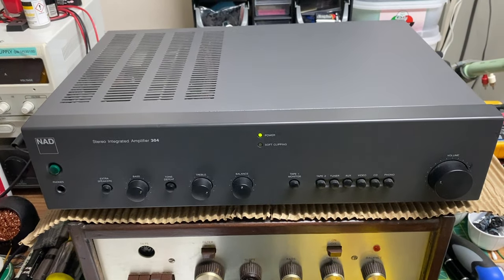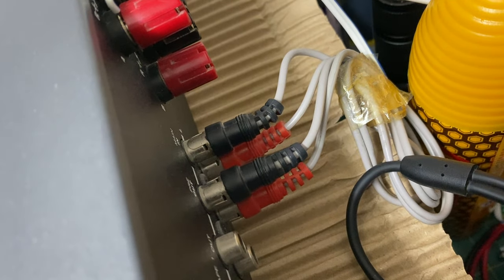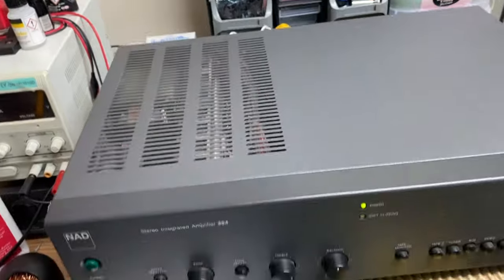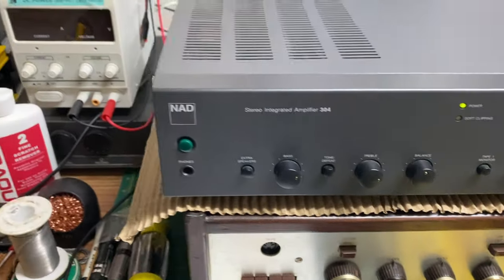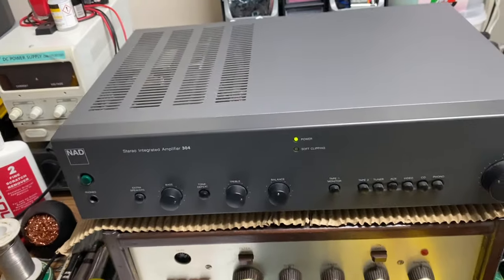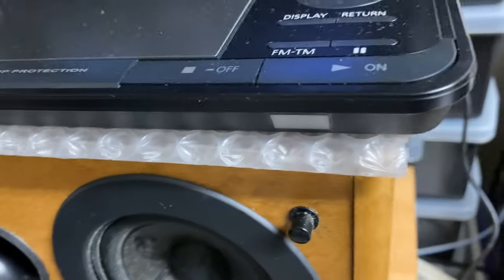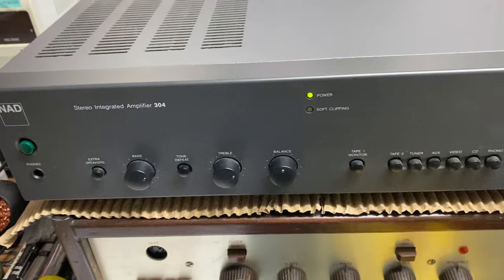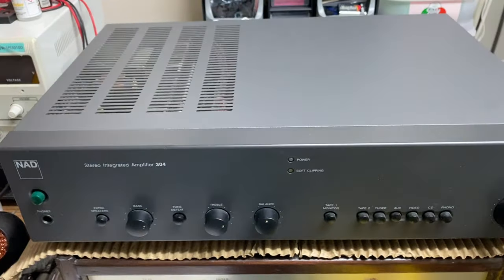Testing my NAD 304 Integrated Stereo Amplifier